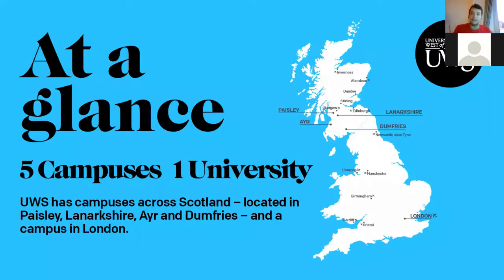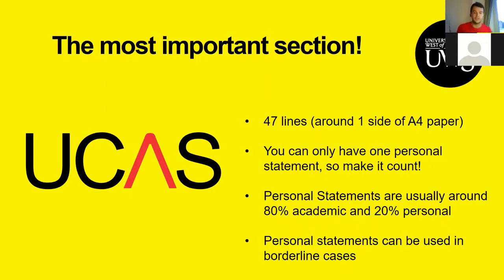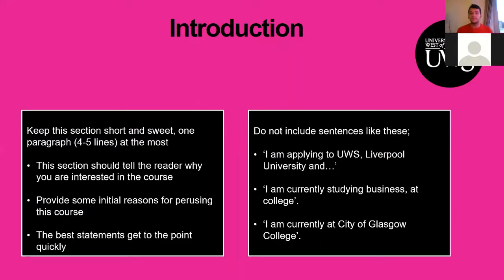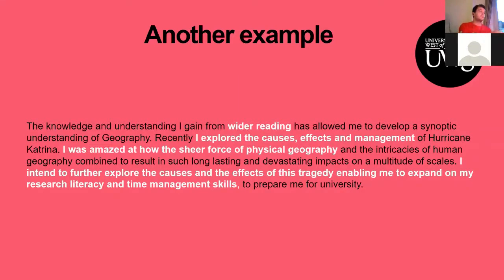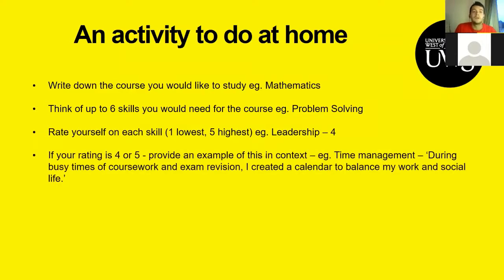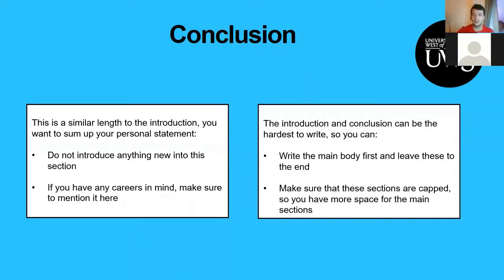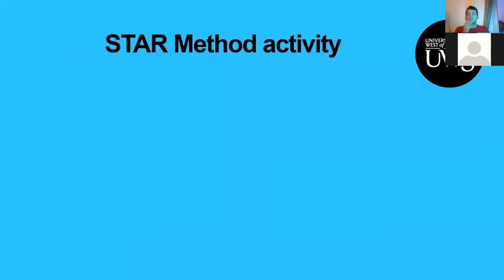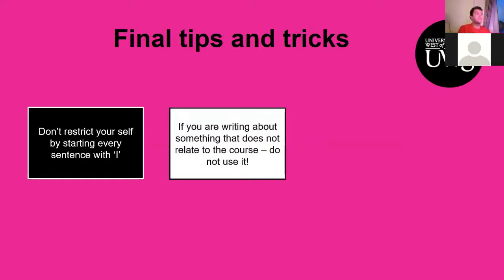UWS Early Evening Webinar - How to Create a Positive Personal Statement (Q&A Link in Description)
This presentation will provide a solid foundation of starting a personal statement, including tips and tricks to help you along the way.